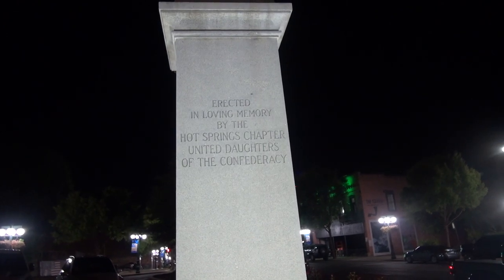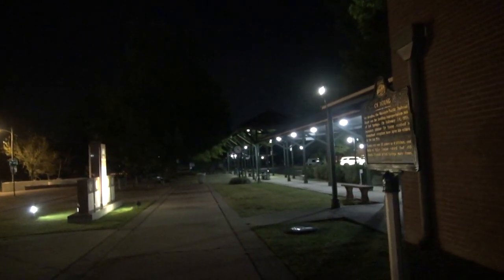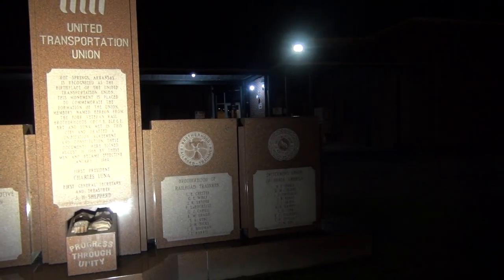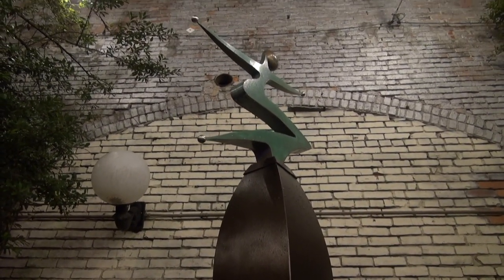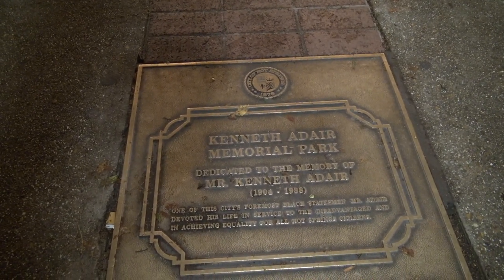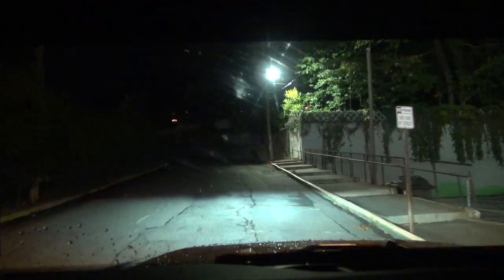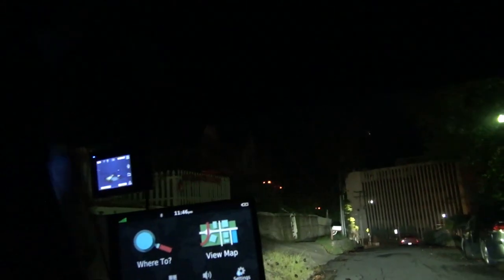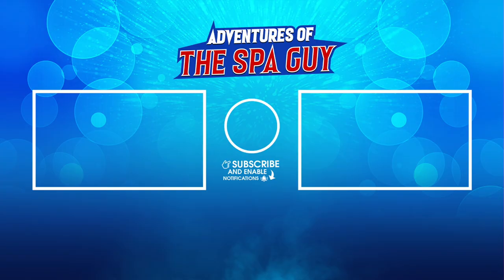Hot Springs Arkansas Cy Young Train Station and More